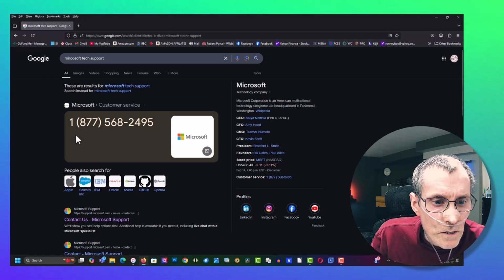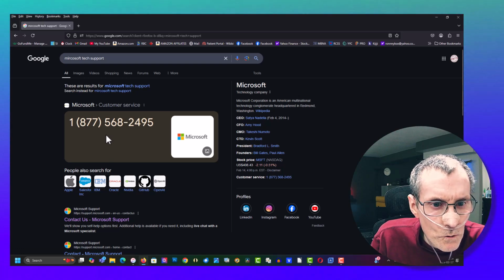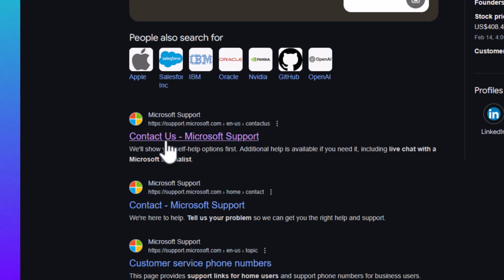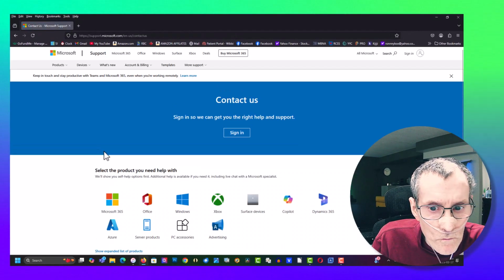How To Get Free Microsoft Tech Support, I will show you how - Easy If you follow me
In this short tutorial I will show you have to get free Microsoft Tech Support for your Microsoft Product, Windows 10 / 11 etc.  Don't waste your time on YouTube fixes, let the experts to repair it.

PayPal  (How about a small donation so I can buy a cup of coffee or a can of Pepsi)

Today's deals on Amazon.com: